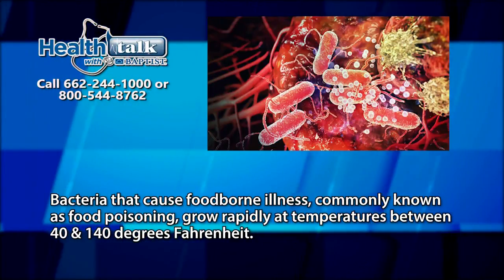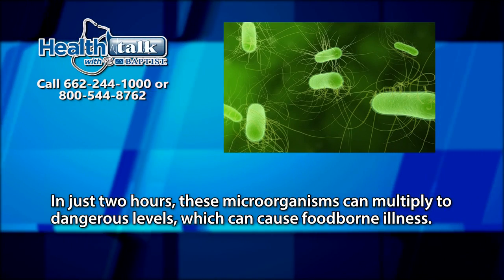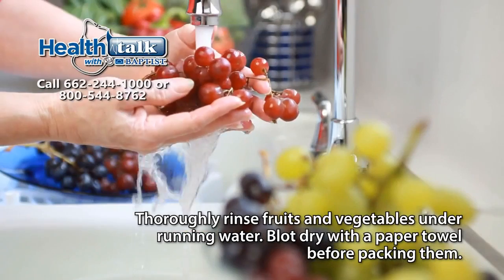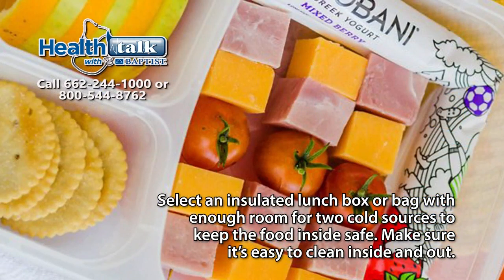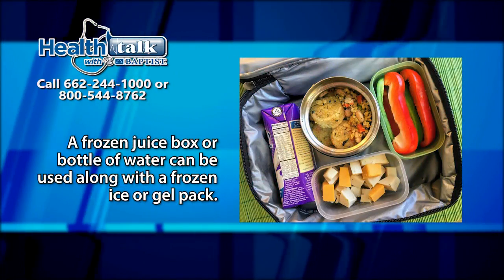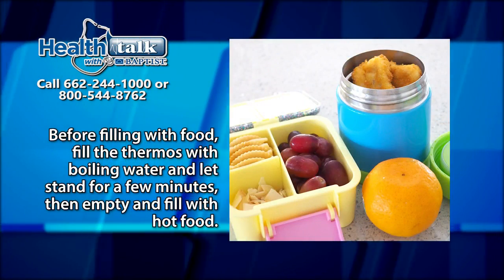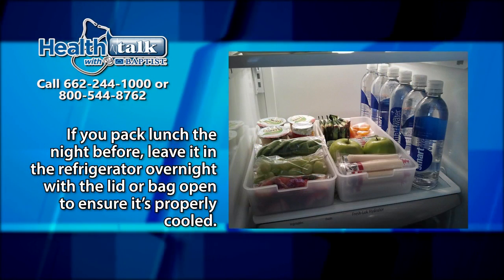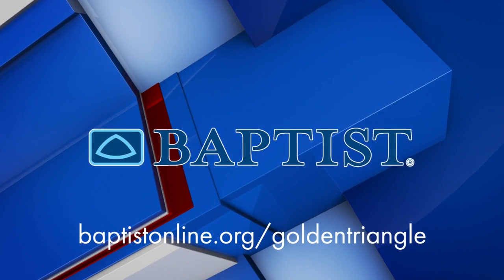HEALTH TALK - MURRAY - FOOD SAFE #3 - SCHOOL 082621